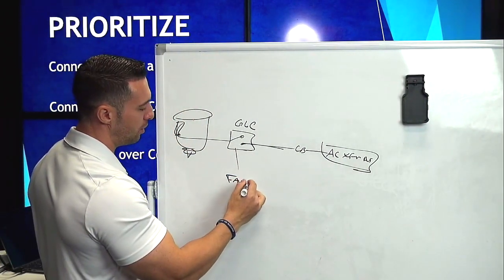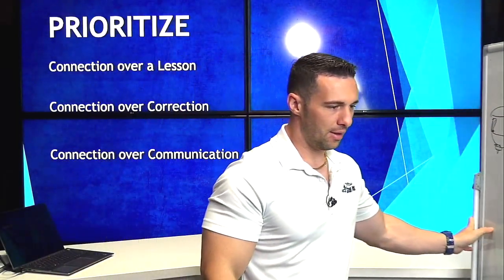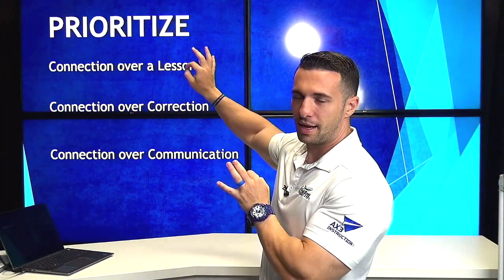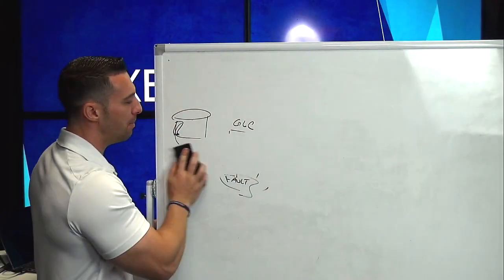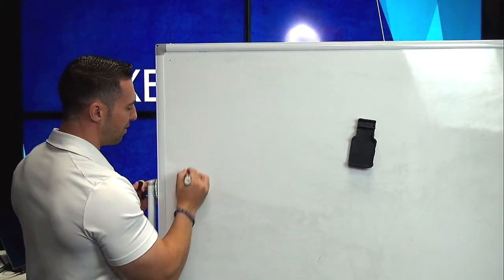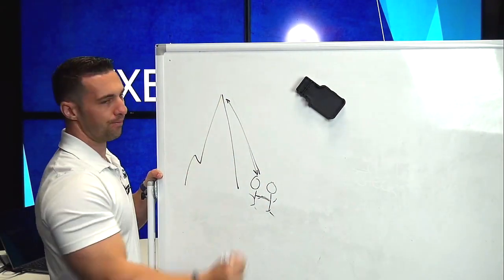Type Ratings & Teaching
In a 14+ segment video series, Joe goes through exact strategies for being instrumental in your students success. This program "AX3 Instruction" is truly the industries leading initiative to elevating instructor effectiveness. Join a LIVE class taught by Joe or view the recording here.